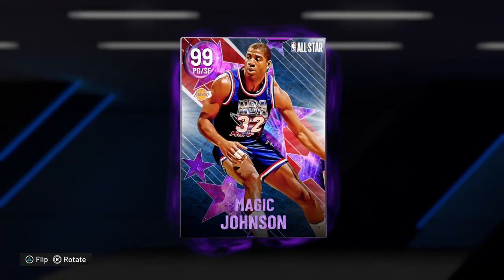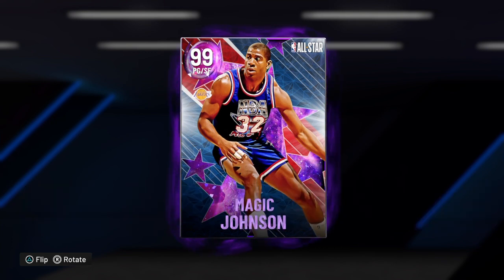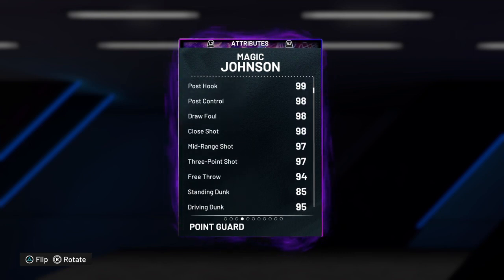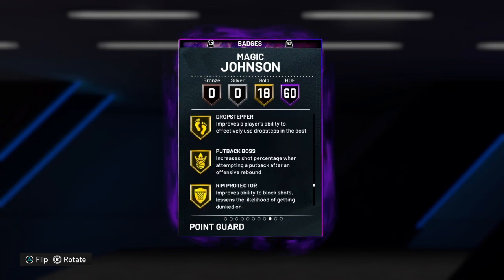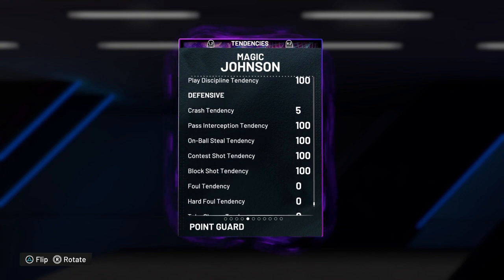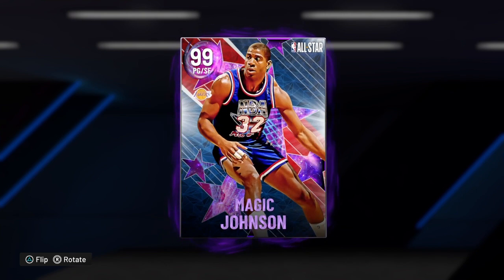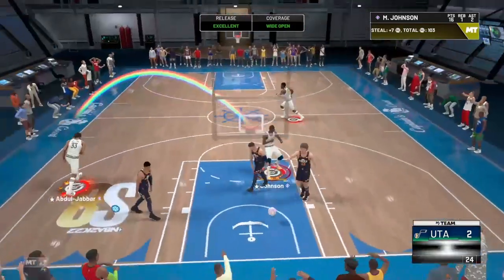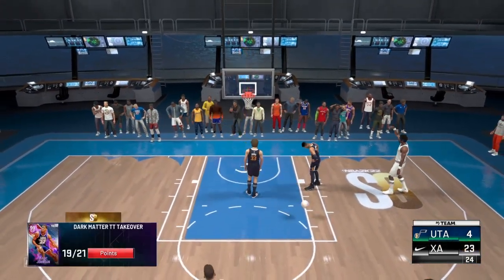*ALL STAR* MAGIC JOHNSON A GOD!!! Nba 2k22 MyTeam